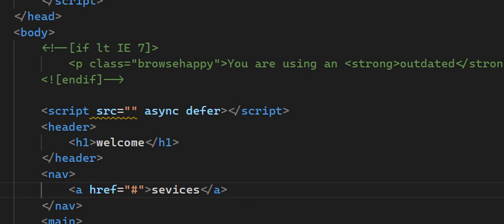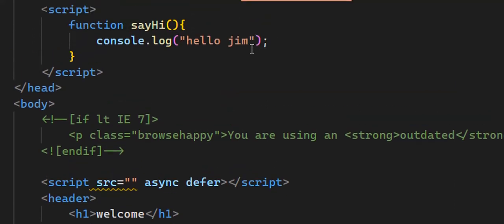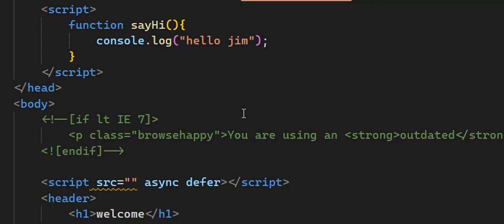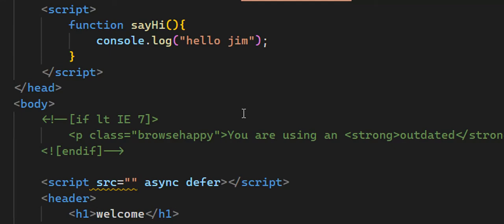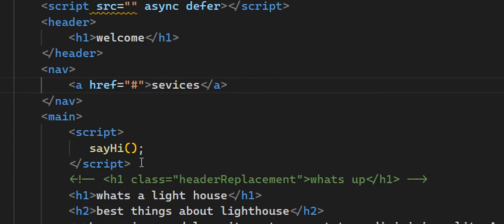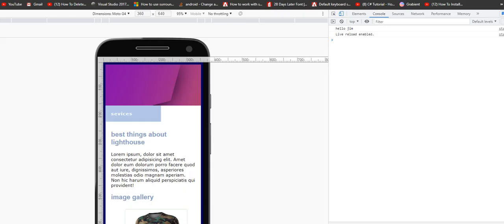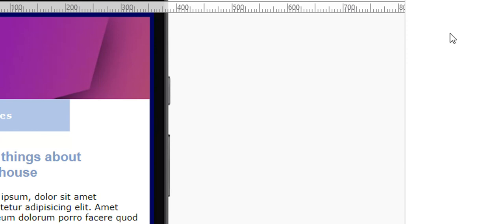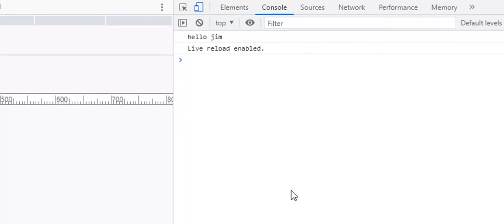how to display values in console of web browser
we use JavaScript log method